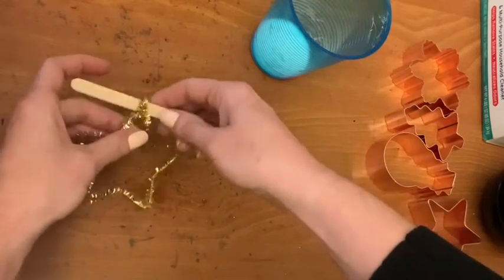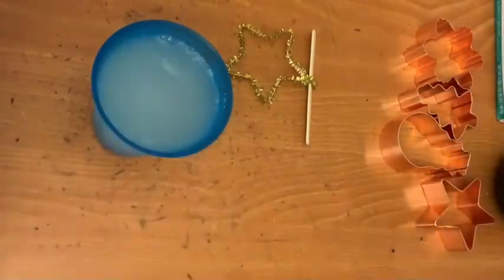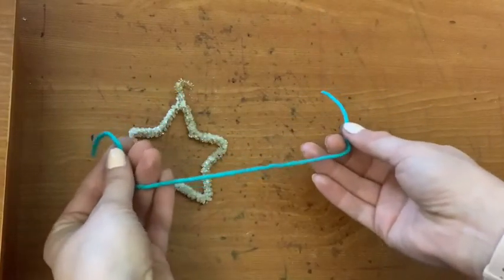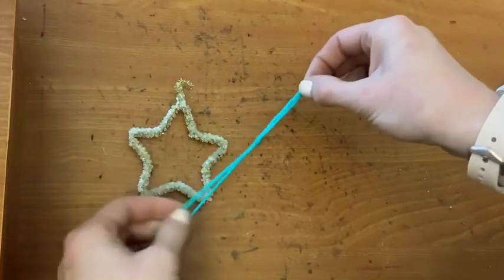Pipe Cleaner Crystals